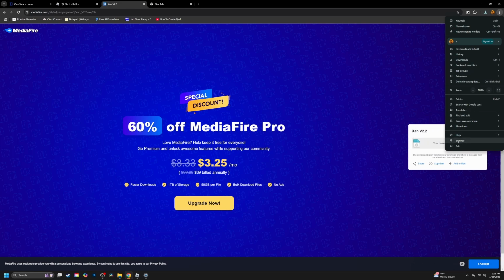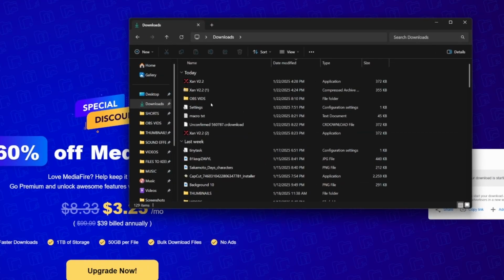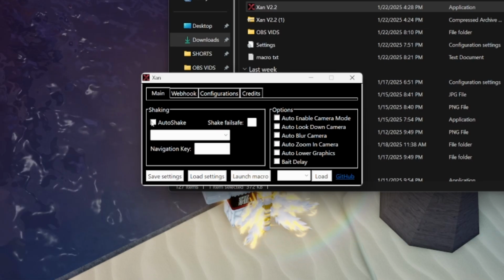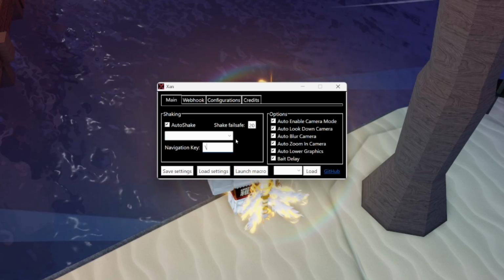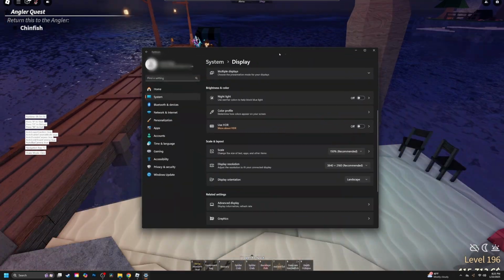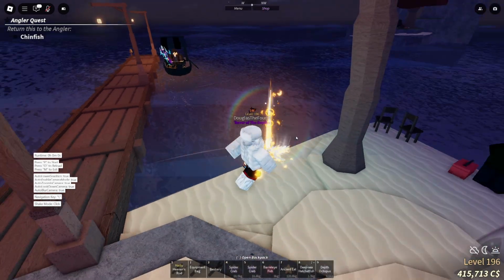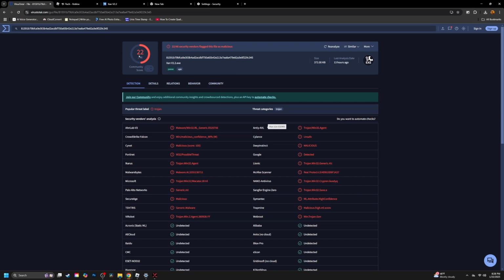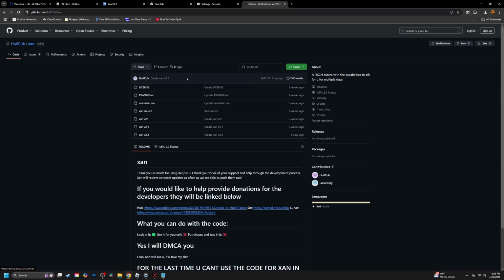FISCH | The New BEST Macro That You NEED TO USE.. (MILLIONS PER NIGHT)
best virus free macro?